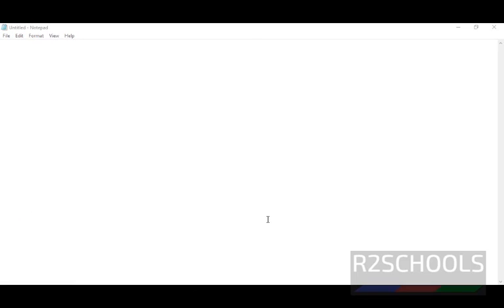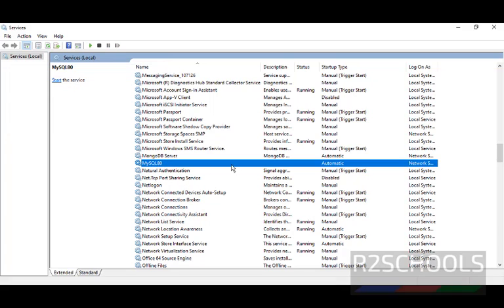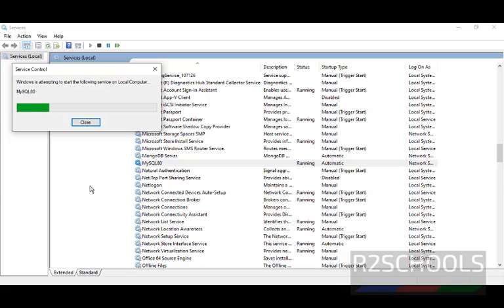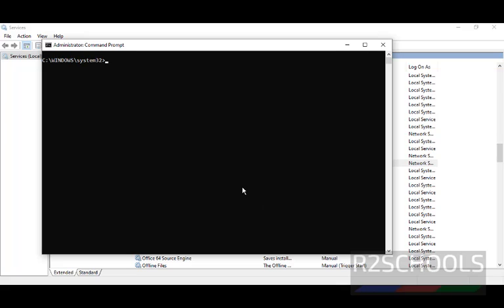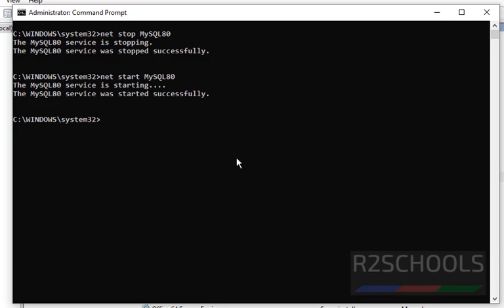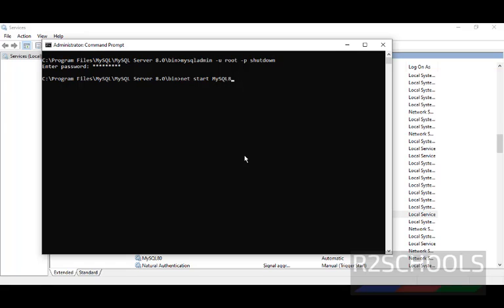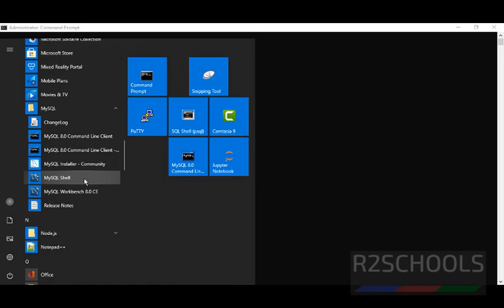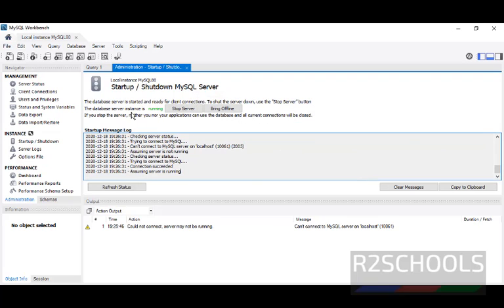21. MySQL DBA: How to start stop restart mysql server on Windows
In this video, we have explained different methods to start stop restart mysql server on Windows step by step.

Also check the following link for same commands.

How to start stop restart mysql server on Windows,
How to start stop restart mysql  server on Windows Server,
How to start stop restart mysql server on Windows 10,
How to start stop restart mysql server on Windows from MySQL Workbench,
How to start stop restart mysql server on Windows using command prompt,
How start stop MySQL on Windows,
MySQL Tutorials,
MySQL Beginner Tutorial